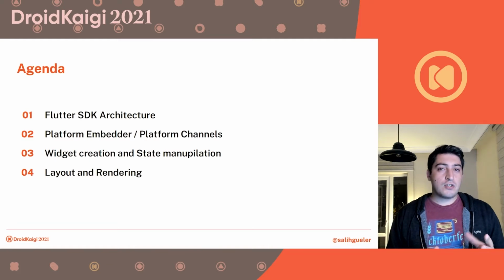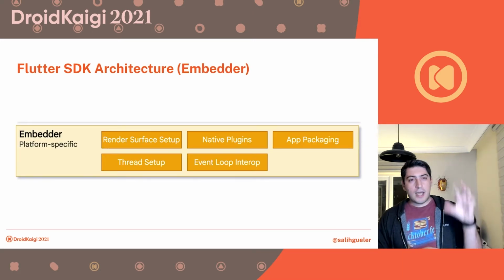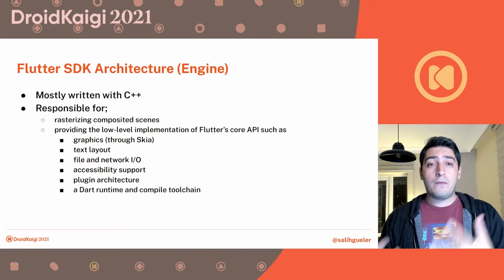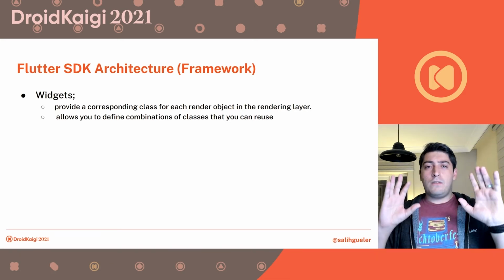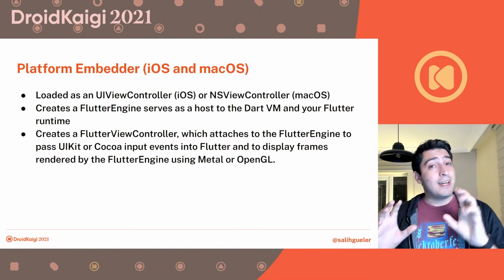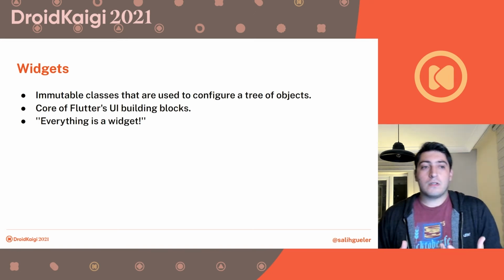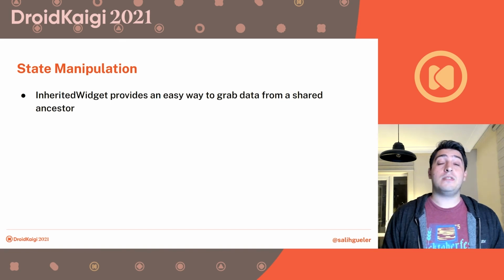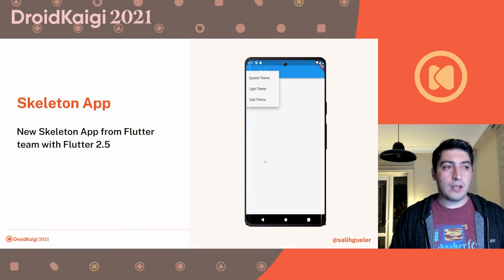DroidKaigi 2021 - How Flutter works under the hood / Salih Guler [EN]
Flutter is an open-source UI software development kit created by Google and since the day that it is announced, it brought a lot of excitement to the mobile app development world. By using Flutter Developers can deploy their apps to Android, iOS, Desktop, and Web.

Besides being multi-platform, Flutter also is known for its great performance. But what makes Flutter different special is still a mystery to most of the people.

In this talk, we are going to learn about how Flutter renders graphics, how it builds its widget trees and dig deep into widgets, elements, and render objects.

DroidKaigiはエンジニアが主役のAndroidカンファレンスです。Android技術情報の共有とコミュニケーションを目的に、2021年10月19日(火)、20日(水)、21日(木)の3日間開催されました。

ナレーション：伊藤静

Narration: Shizuka Itoh